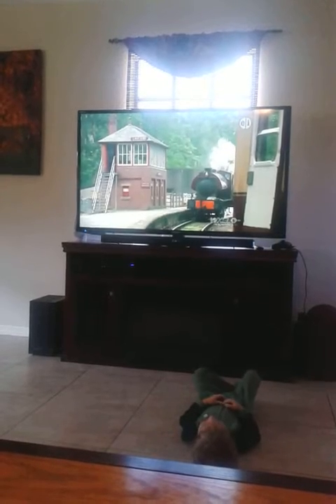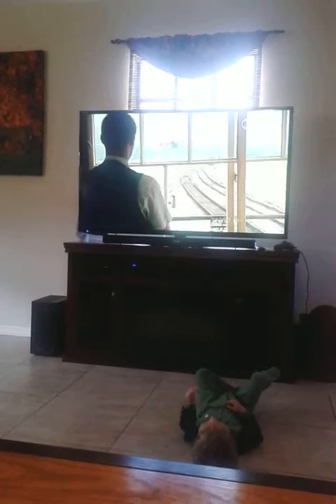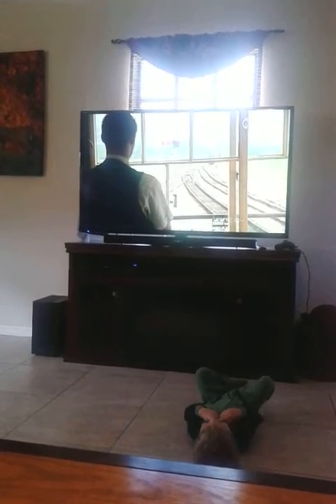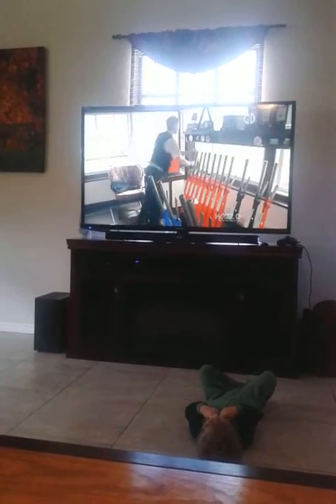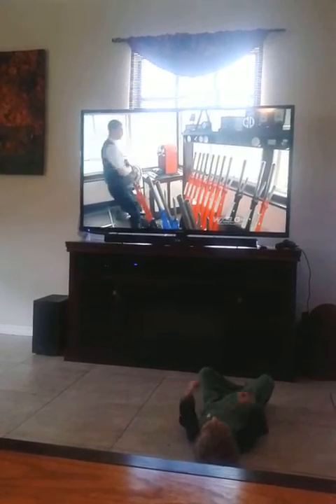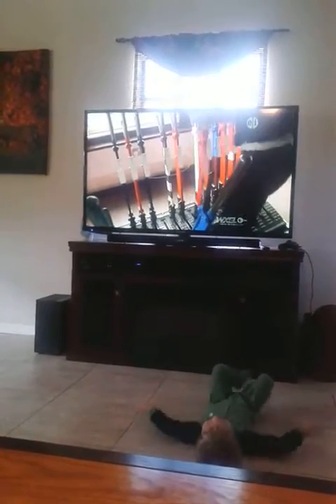Laughing at documentary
Laughing at things that aren't funny but not laughing at things that are.